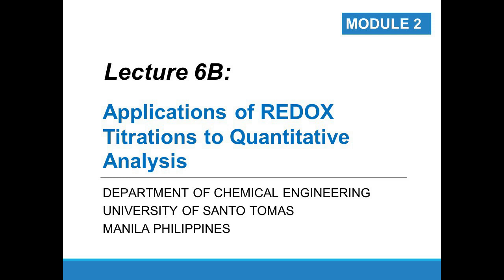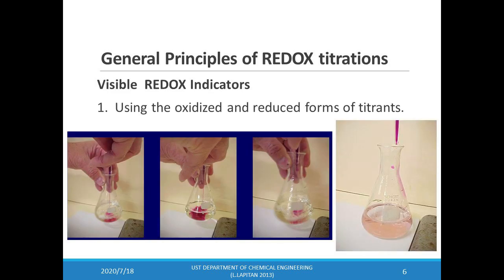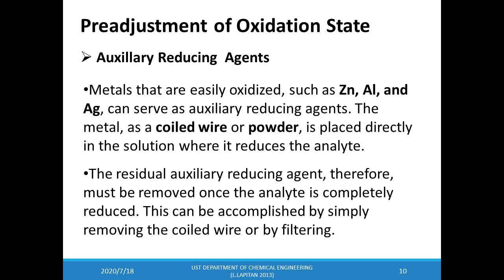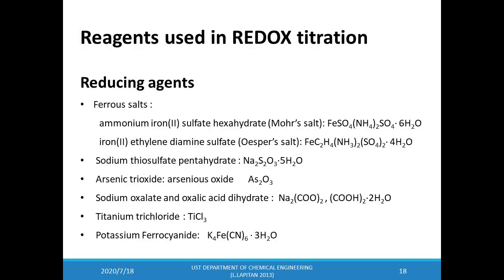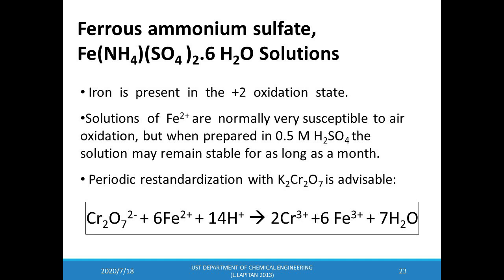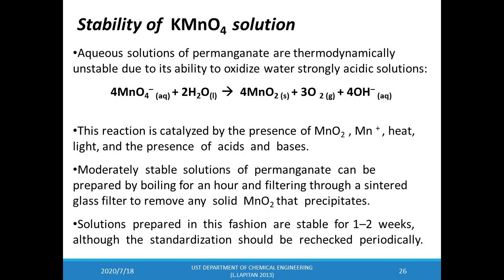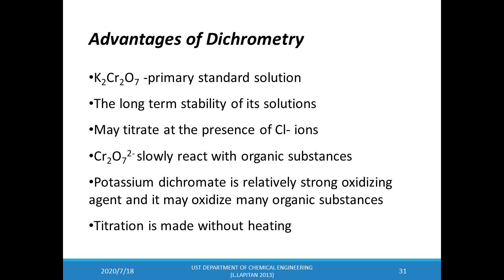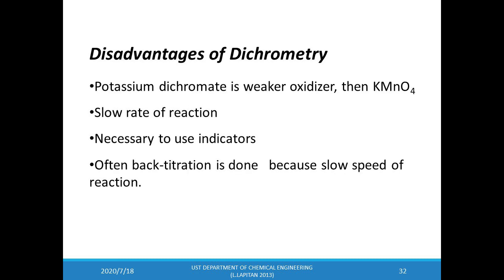Lecture 6B - Applications of REDOX Titrations to Quantittative Analysis